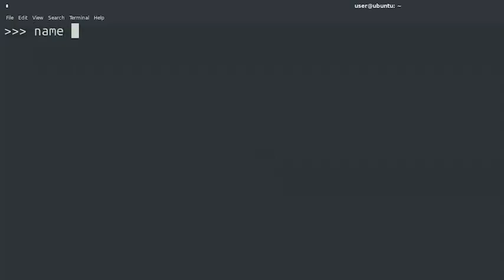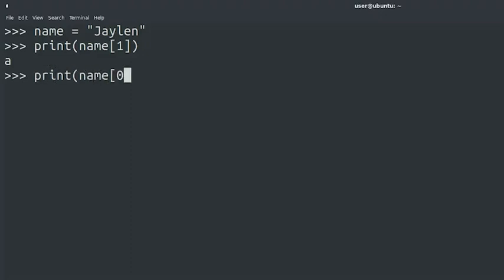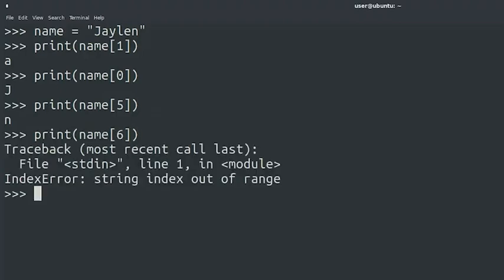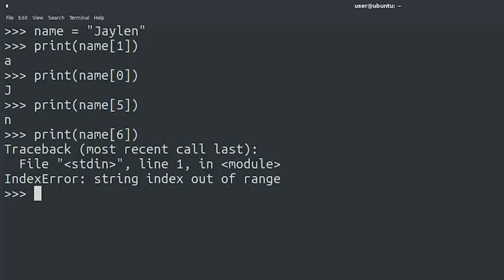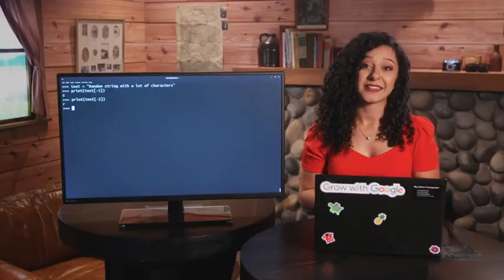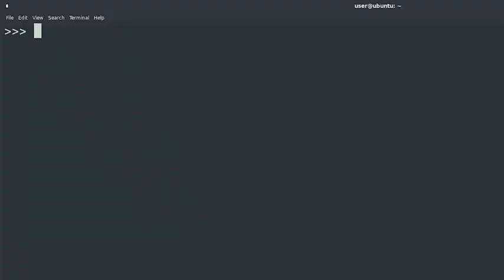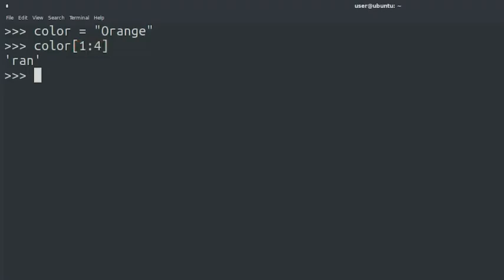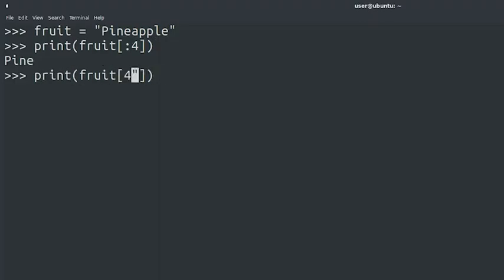The parts of a String(Learn Python Programming by Google Experts)